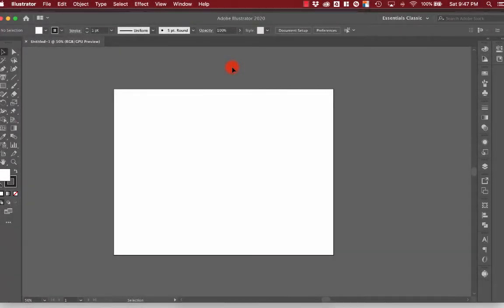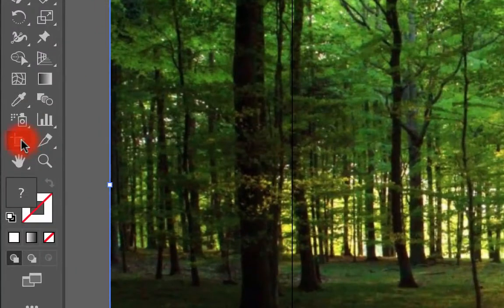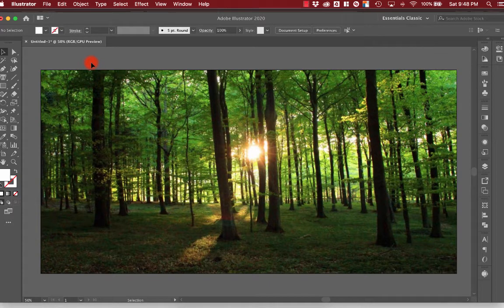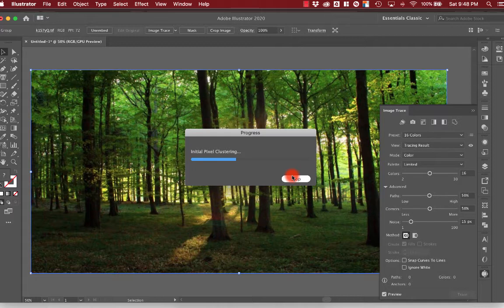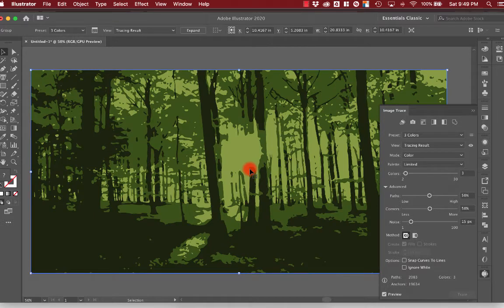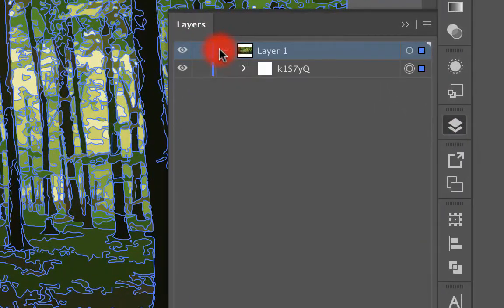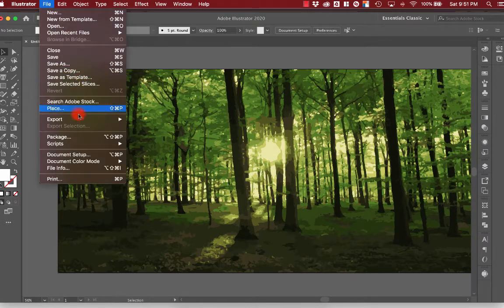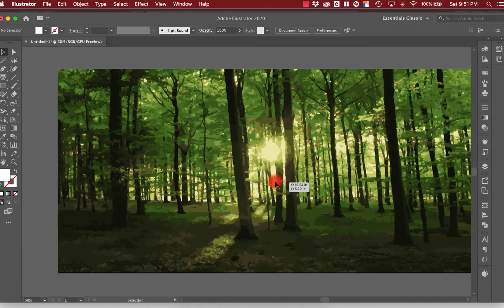How to Vectorize a JPEG image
Vectorizing a JPEG is actually a pretty simple process. Learn how to do it here!